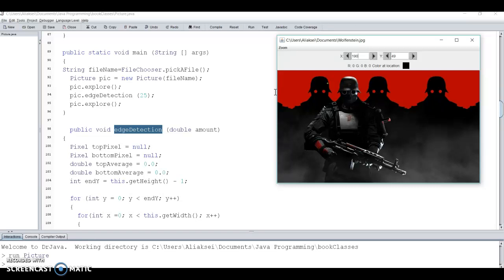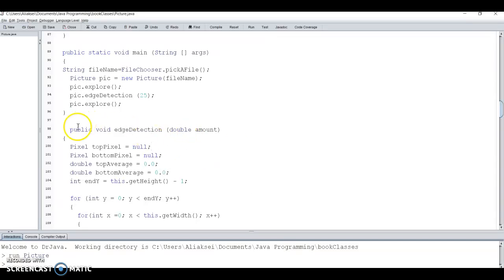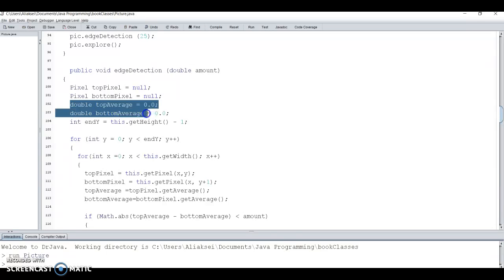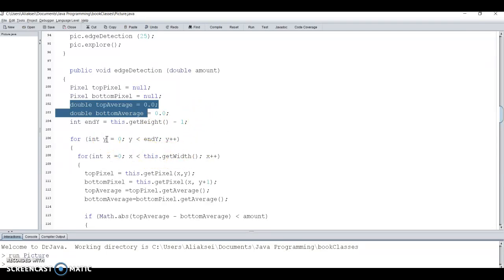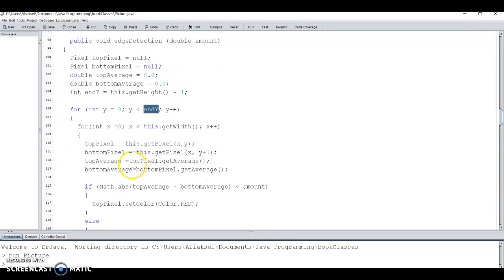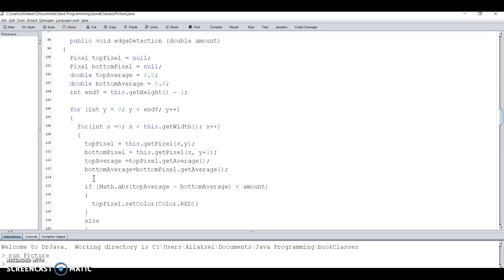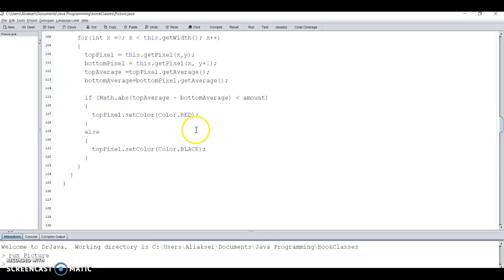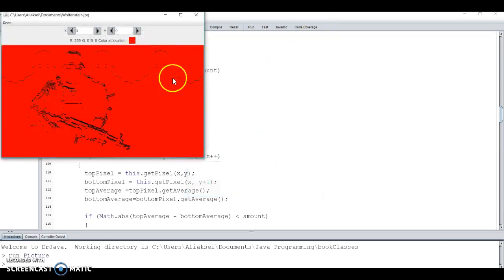If-else statement video